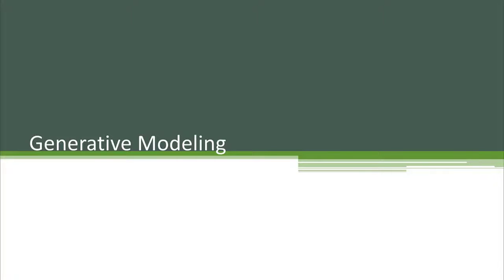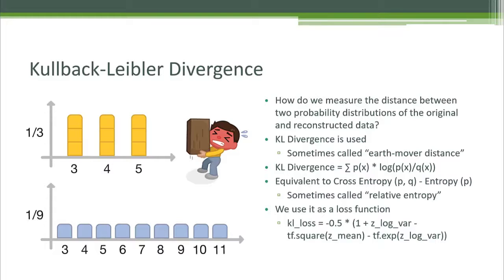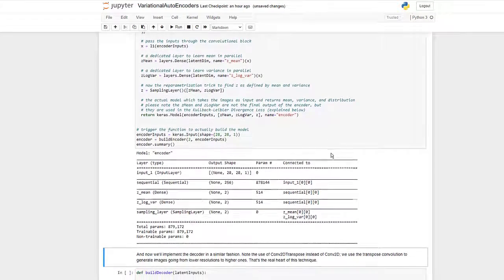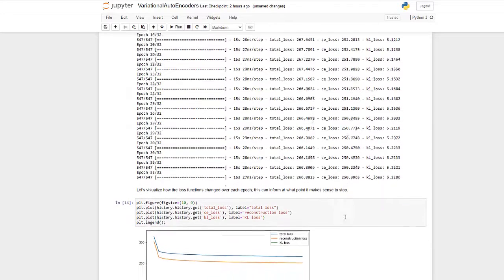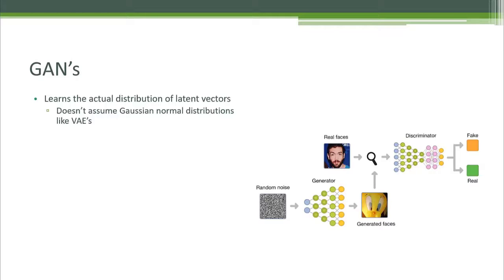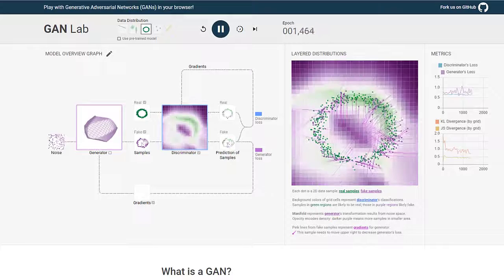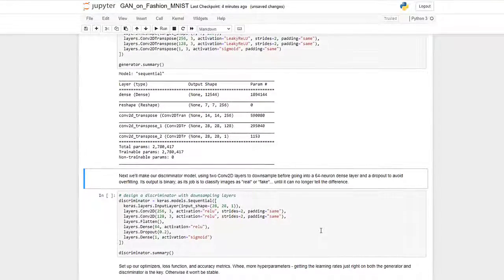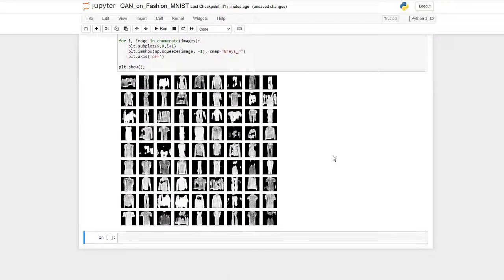Generative Adversarial Networks (GAN) in Tensorflow Tutorial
In this tutorial we dive into Generative Models, covering Variational Auto-Encoders (VAE's) and Generative Adversarial Networks (GAN's.) These are very hot areas in the field of deep learning right now. All those viral apps you see lately that do face-swapping, aging, or "deepfake"-type stuff use GAN's under the hood, and they can also be used to create synthetic artwork, music, or random images of people that don't really exist. Lately, they've gotten to the point where a synthetically generated image of a face is indistinguishable from a real one, so this is an exciting technology that's worth learning about!

This tutorial is an excerpt from our course, Machine Learning, Data Science, and Deep Learning with Python course

If you're interested in learning more, check out this new section on Generative Models in that course, and the next time a friend shows you the latest app that turns you into a cartoon or something, you can say "hey, I know how that stuff works!" More practically, GAN's are a very active area of research in the deep learning world, and it's something employers and schools will expect you to know about.

I hope you enjoy learning about VAE's and GAN's, and as always, thank you for having me along on your learning journey!

7 Tips for Getting Hired at Amazon or Google How to Get Experience in Big Data Machine Learning Tutorial / Online Course